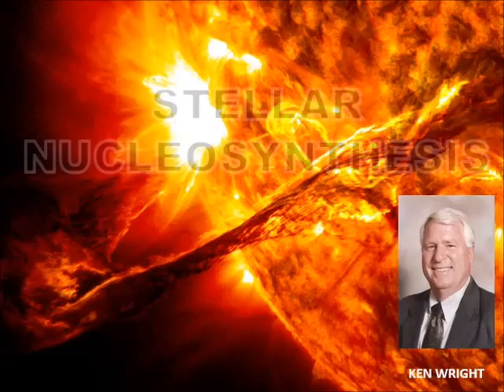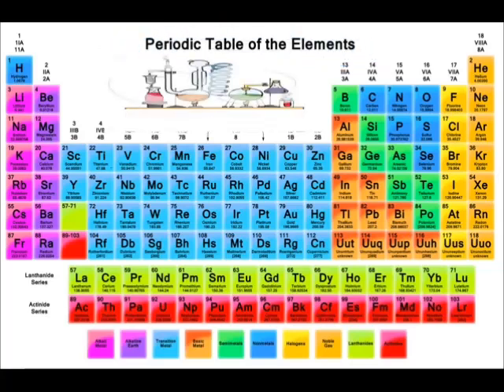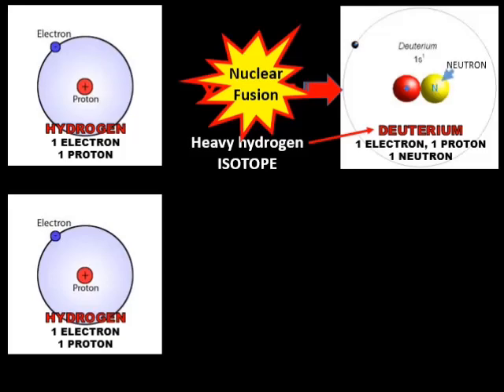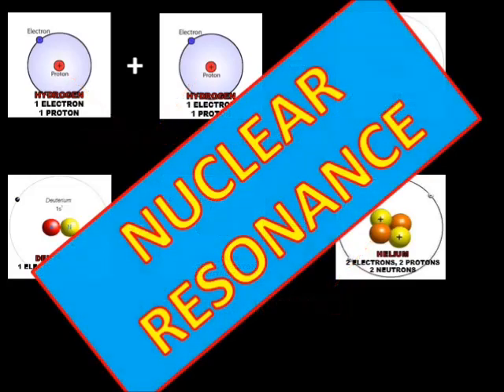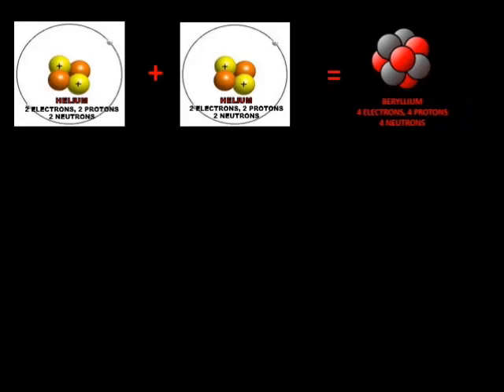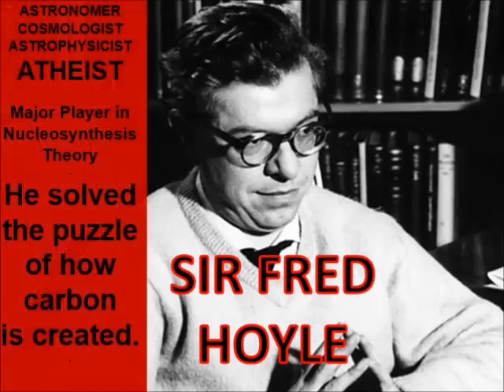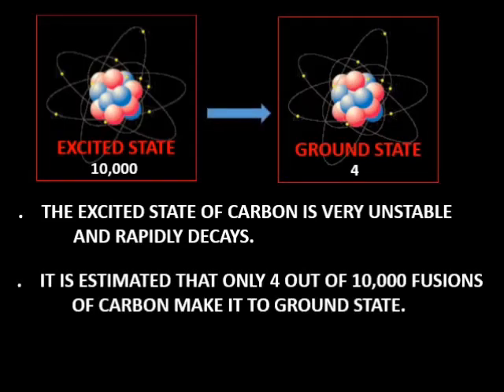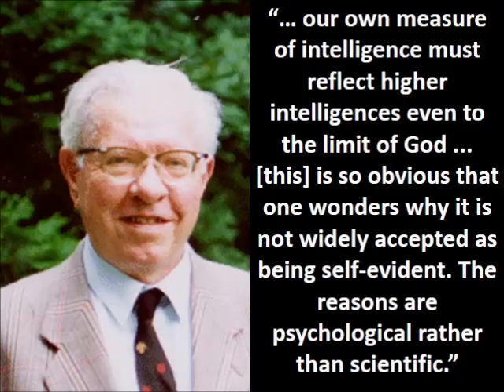Nucleosynthesis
Nucleosynthesis is the theorized way that elements heavier than hydrogen are created. The British astronomer, cosmologist, and  physicist, Fred Hoyle, was the primary developer of the theory. But, the element of carbon was a major problem until Hoyle hit upon the solution. The solution was so improbably that Hoyle, who was an atheist, came to the conclusion that the universe has to be the product of an Intelligent Designer.